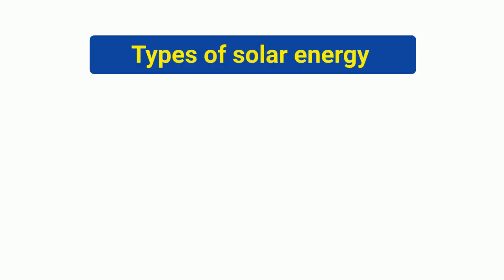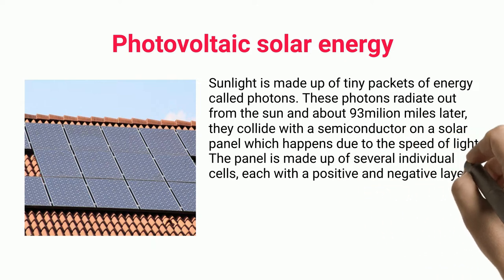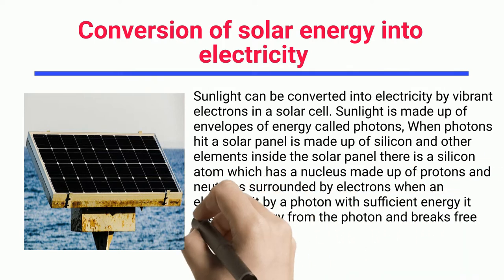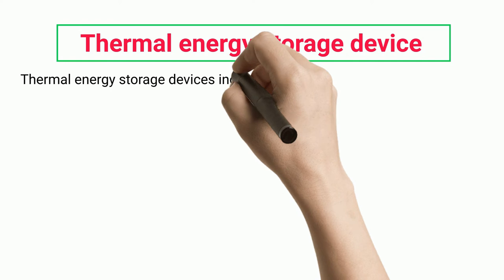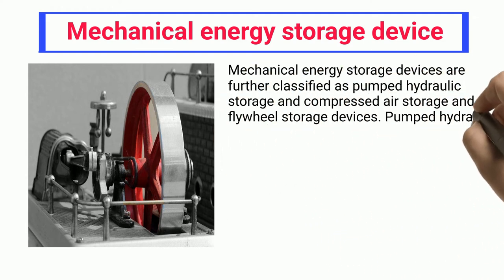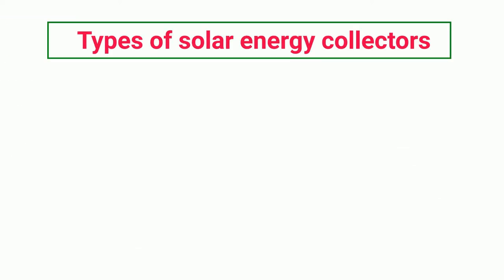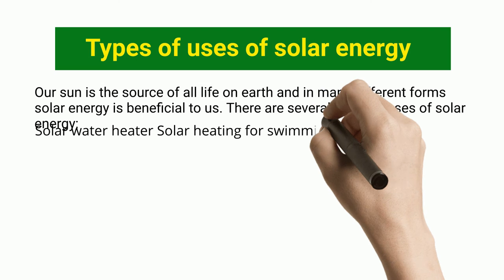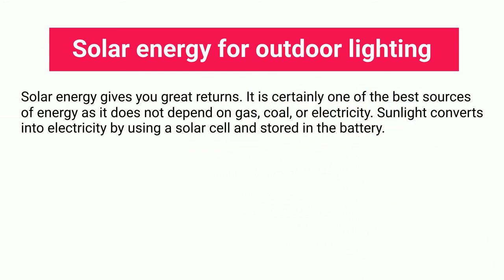Types Of Solar Energy: Conversion, System, Collectors And Uses